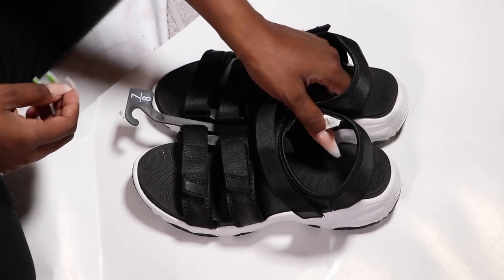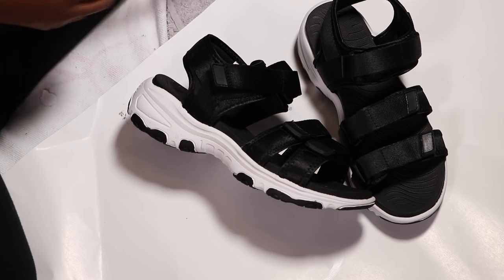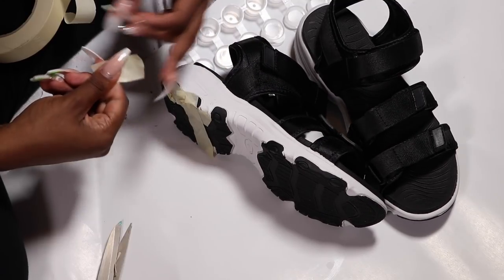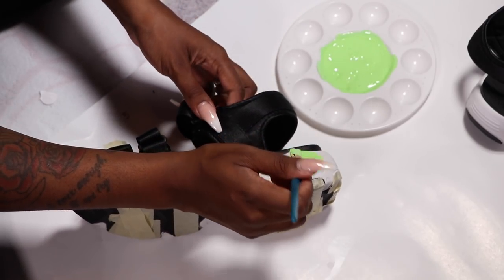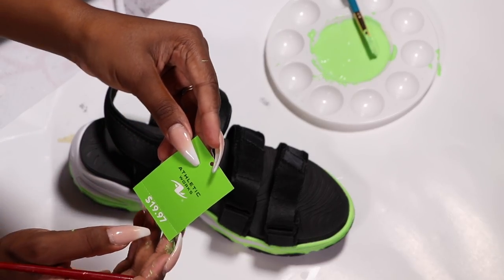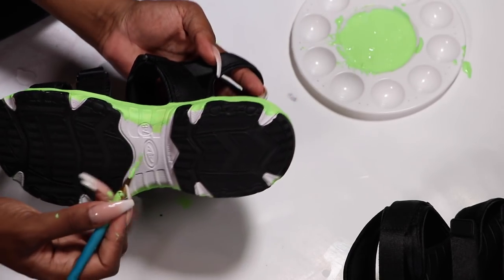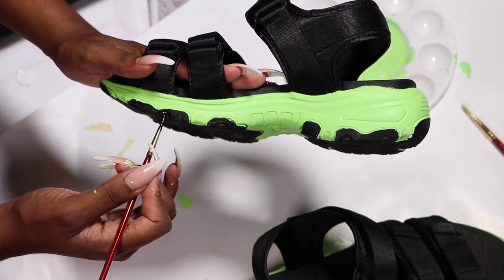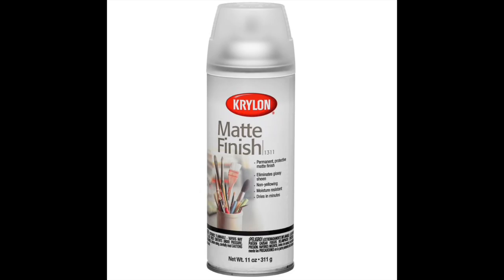CHEAP AF DIY DESIGNER SANDALS?! | EASY CUSTOM PAINTING MIDSOLE | SLIME SZN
USE MY CODE TO ORDER FROM ANGELUS DIRECT!